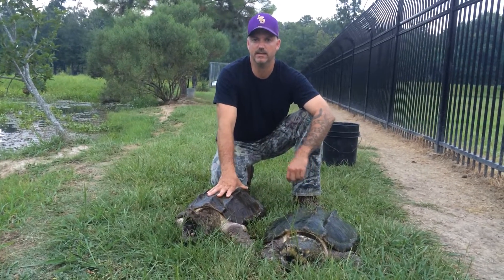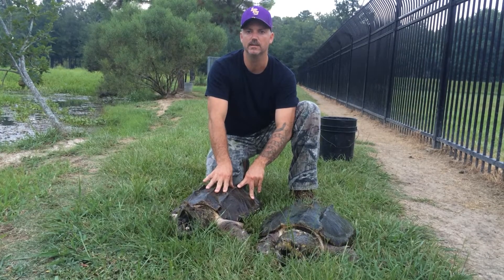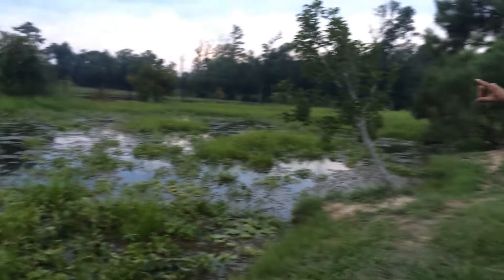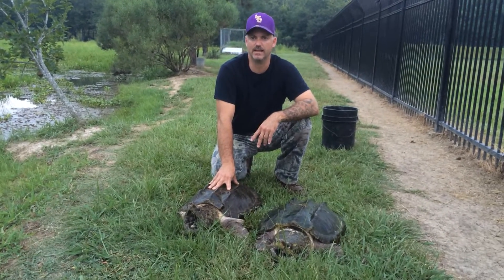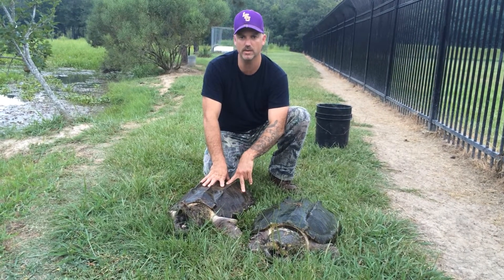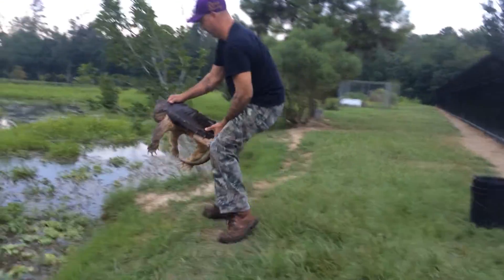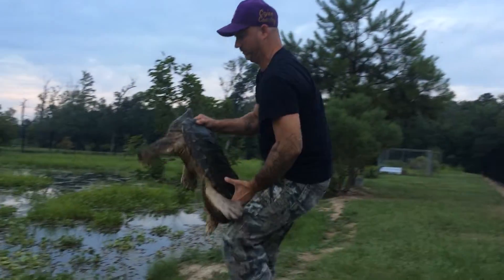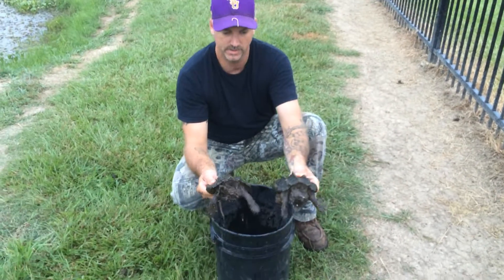Louisiana Alligator Snapping Turtle Project - Turtle Release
Releasing two adult turtles (one male and one female) into the pond for breeding. Eggs will be harvested, incubated, hatched, and then raised for two to three years before being returned into the wild.

To donate alligator snapping turtles to the project or for more information please contact Ben or Codi Naquin at or